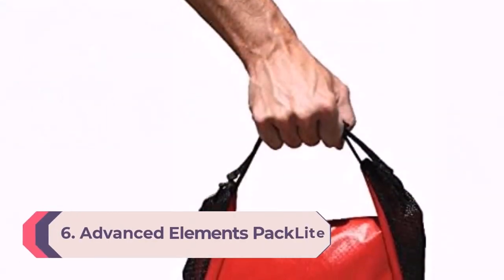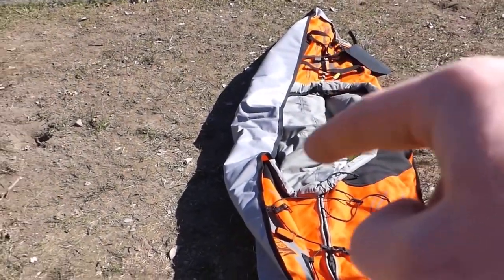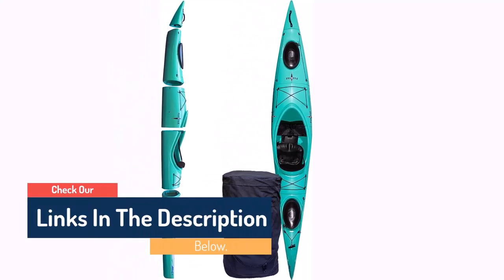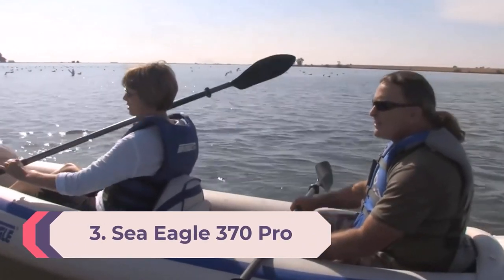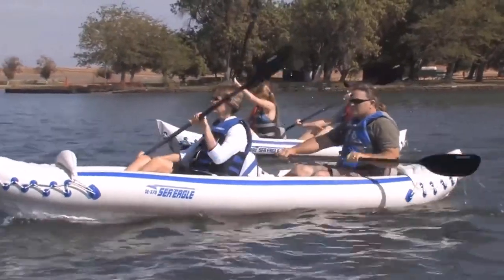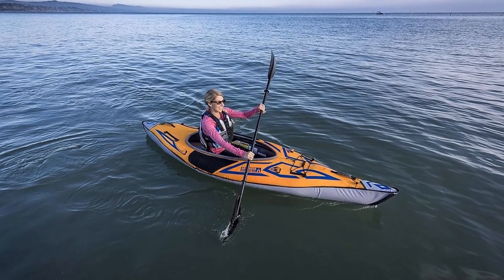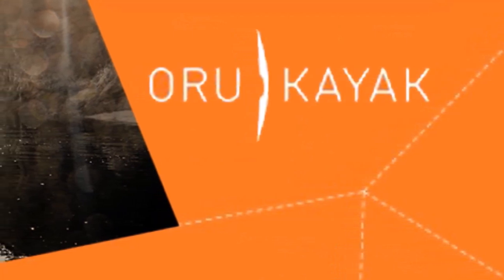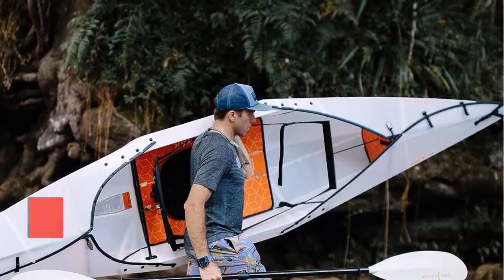Top 6 Best Inflatable Kayaks 2023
This video helps you to find out best inflatable kayaks 2023 on the market.So Get best inflatable kayaks 2023 from here.